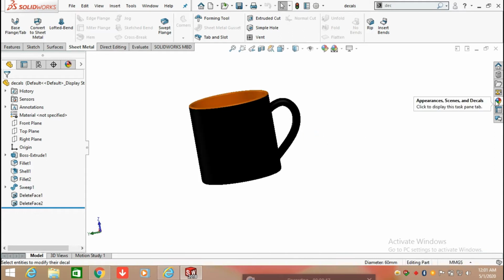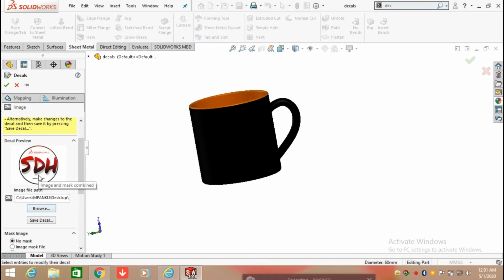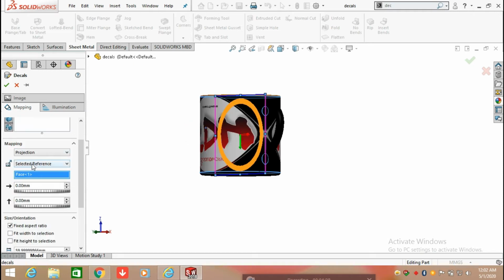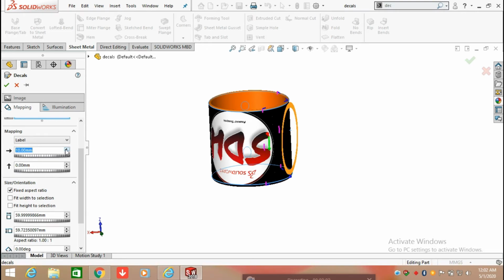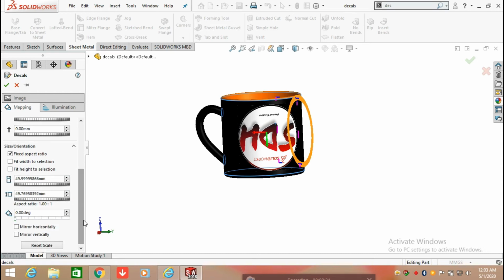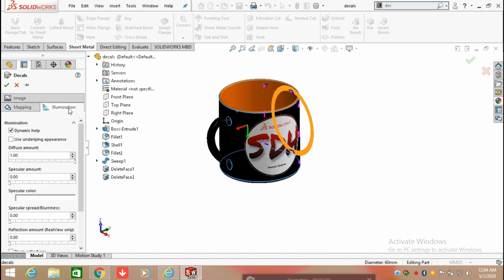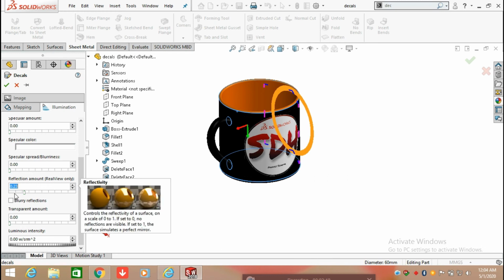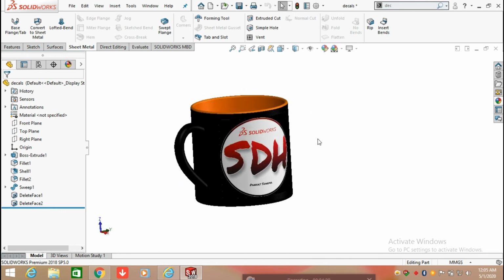Inserting Decals In Solidworks | Solidworks Design Hub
In this video we are going to learn that how to use decals in solidworks.